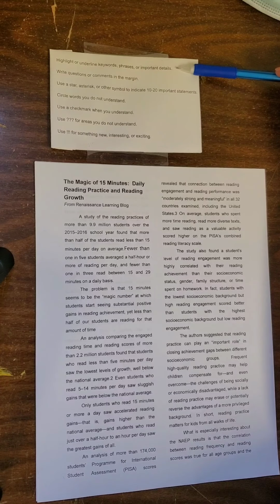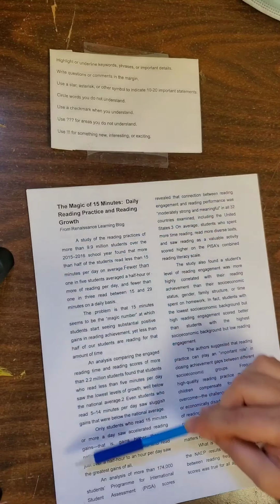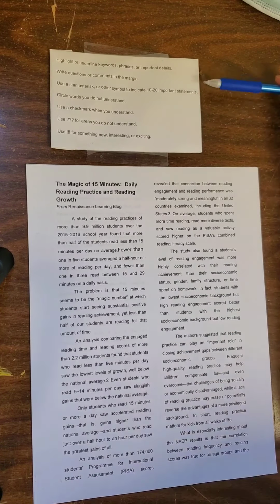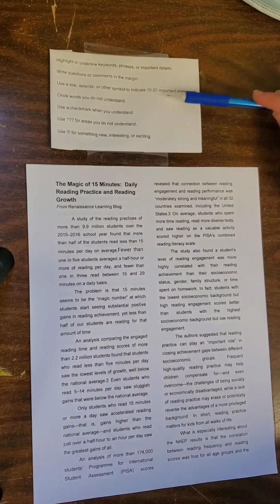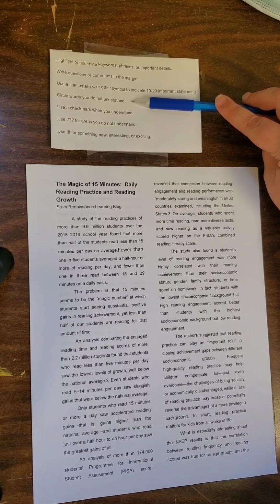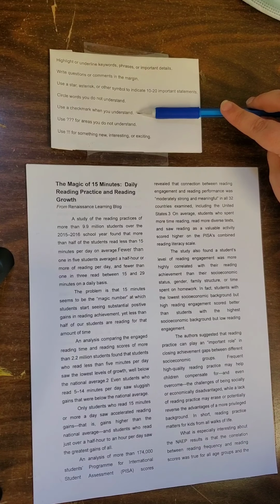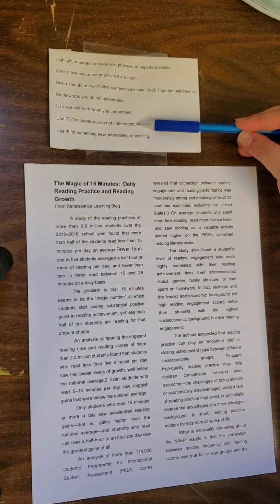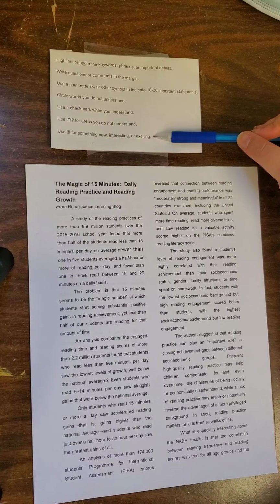how to annotate! on paper